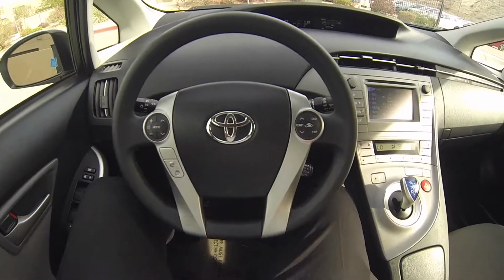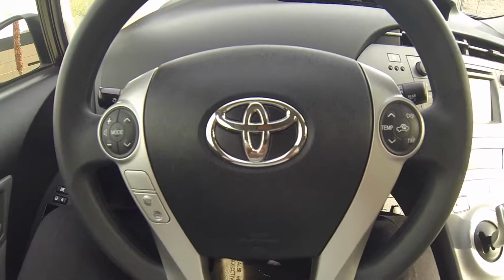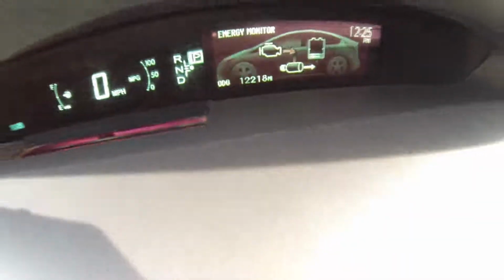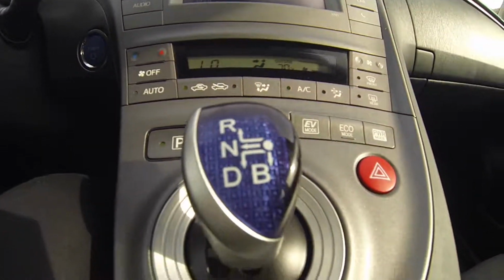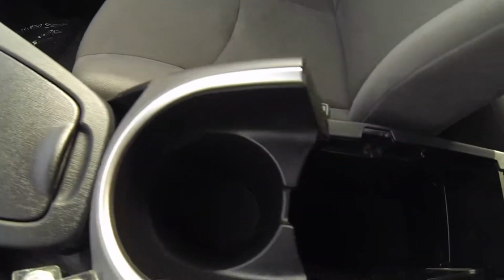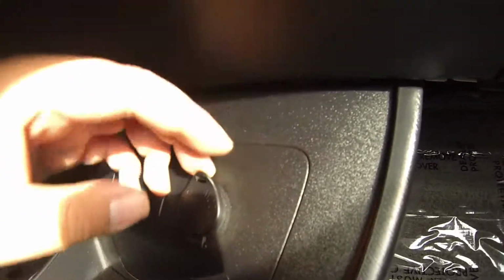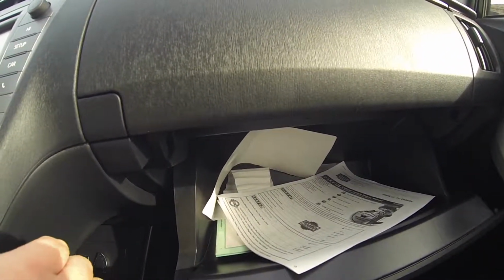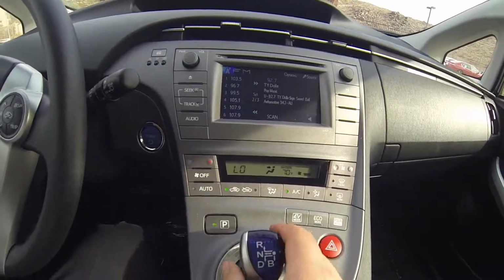SOLD- 2015 TOYOTA PRIUS 5DR HB TWO (SE) Stock: 17-4212B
Year: 2015
Make: Toyota
Model: Prius
Engine: 1.8 V4
Miles: 12,218
Stock:17-4212B

New Inventory** Hurry and take advantage now! CARFAX 1 owner and buyback guarantee*** One of the best things about this 2015 Toyota Prius Two is something you can't see, but you'll be thankful for it every time you pull up to the pump! Set down the mouse because this outstanding 2015 Toyota Prius is the Vehicle you've been seeking.. Less than 13k miles!!! You don't have to worry about depreciation on this awesome 2015 Toyota Prius Two!* Safety equipment includes: ABS, Traction control, Curtain airbags, Passenger Airbag, Knee airbags - Driver...Other features include: Bluetooth, Power locks, Power windows, CVT Transmission, Climate control... Some vehicle options and other vehicle specifics may not be listed or described, please call to verify equipment before you make a drive - we are here to offer the most honest, transparent vehicle purchase you've every experience. Experience 77+ years of same-Family ownership, there is a difference. Thank you for looking.